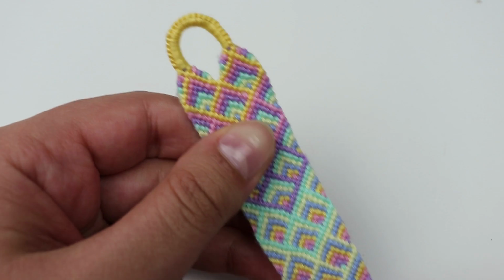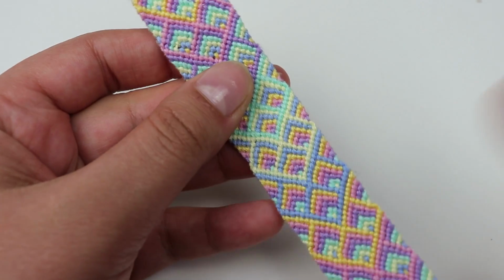[Closed] BRACELET COMPETITION || Friendship Bracelets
Hey guys! In this video I explain the rules of my bracelet competition.